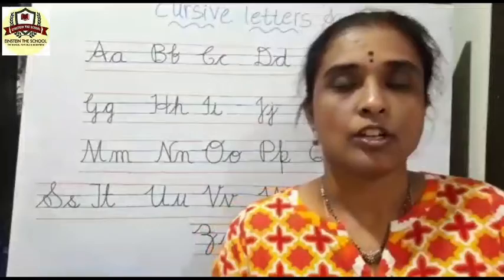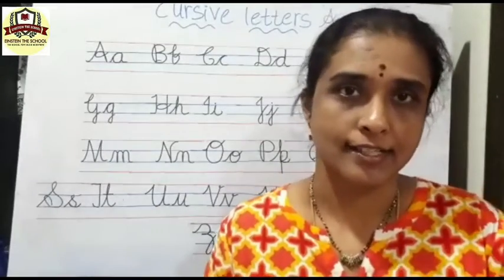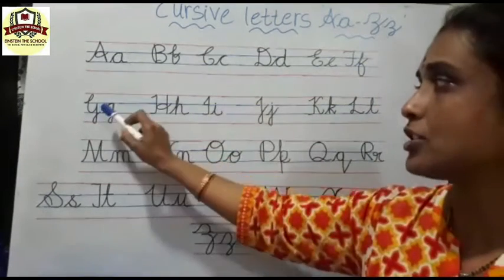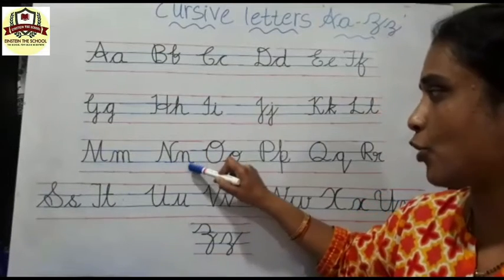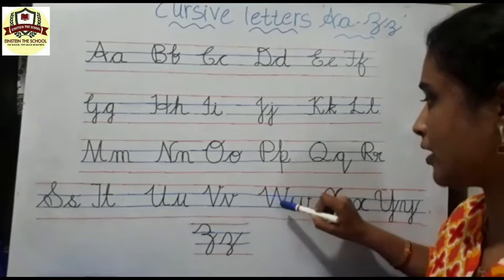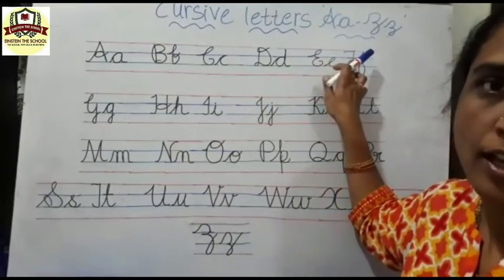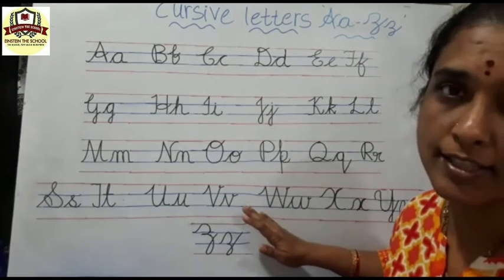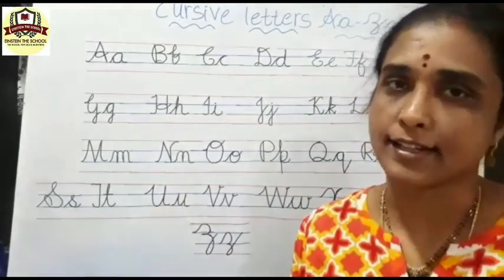UKG- Cursive letter's Aa-Zz